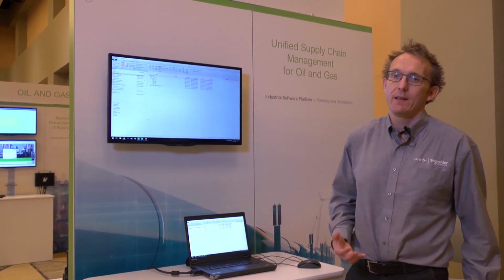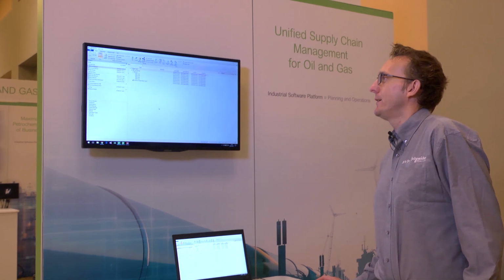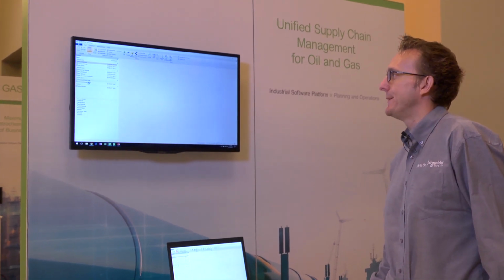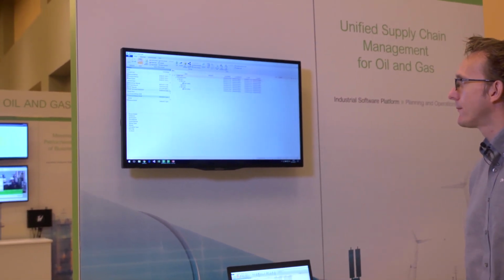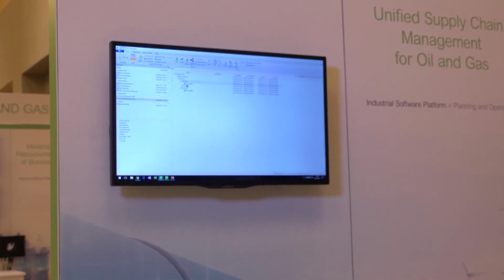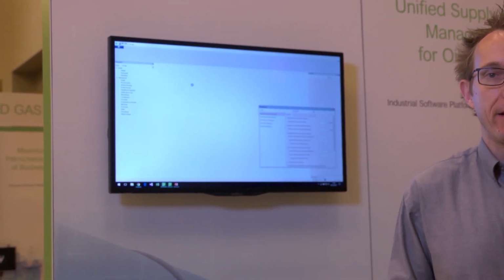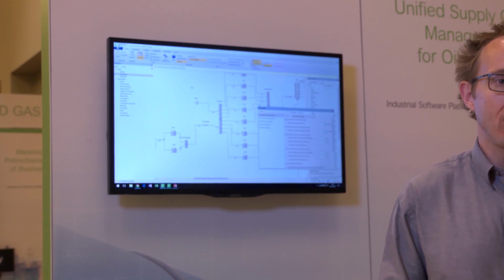Demo Unified Supply Chain Management for Oil and Gas Tony Dixon